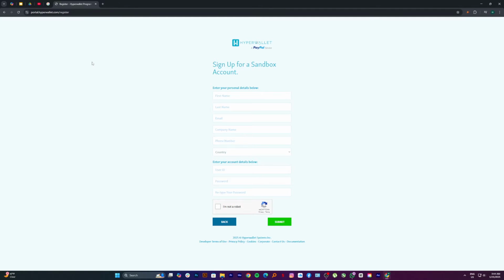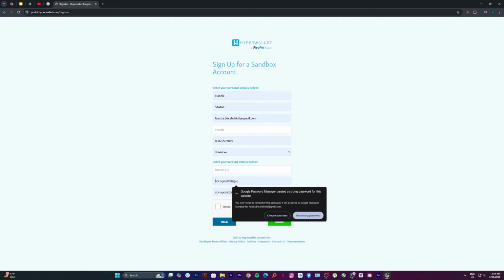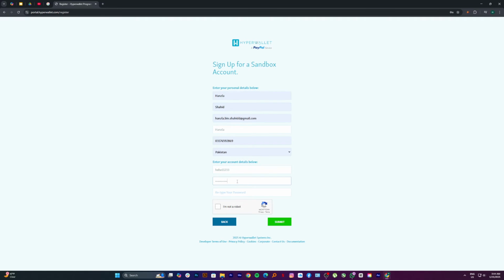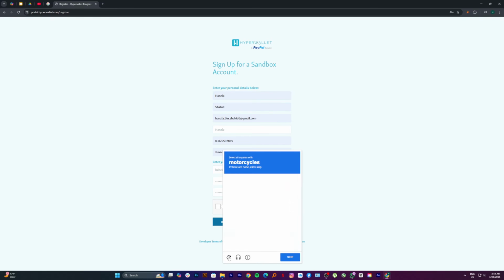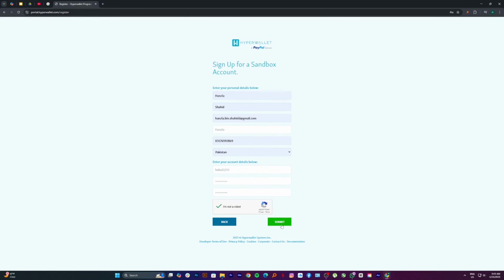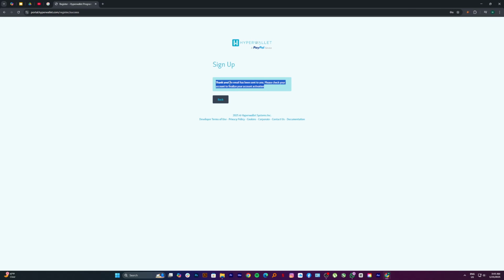How To SIGN UP FOR HYPERWALLET ACCOUNT! | BEST NEW METHOD 2025!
Learn how to create a Hyperwallet account and access seamless global payment solutions. Discover the key benefits, including secure transactions, multiple payout options, and an easy setup process for receiving funds efficiently.